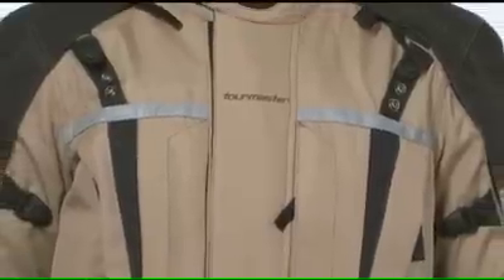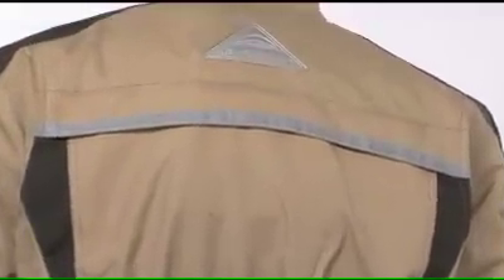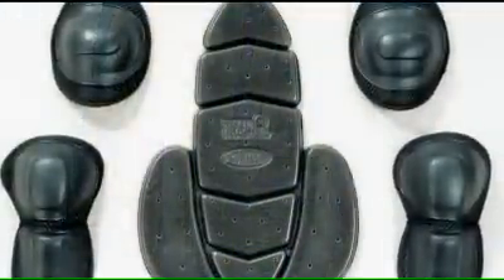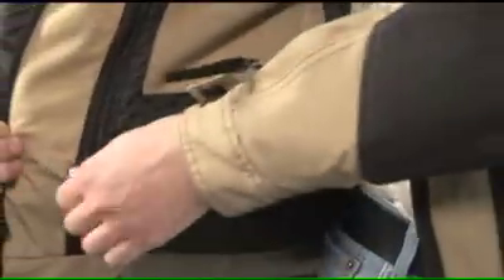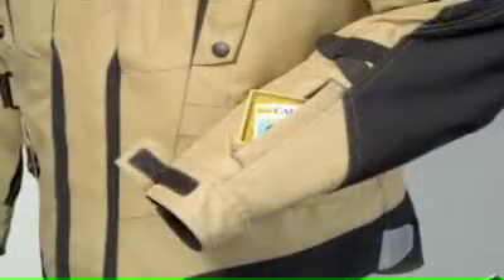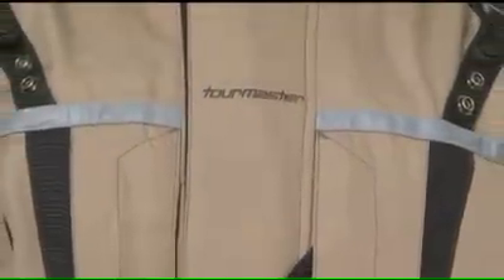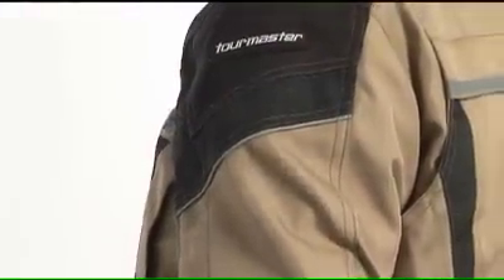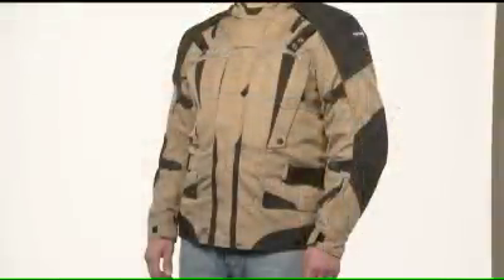Tourmaster Transition Series 2 Jacket TMtransition TOUR-TRANS2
- The Three Quarter Length 600 Denier Carbolex® and 600 Denier Ballistic Polyester shell incorporates reflective Phoslite® material panels for strength and increased nighttime visibility.
- A waterproof and breathable Rainguard® barrier allows dryness without perspiration buildup.
- Collar anchor snap eliminates flapping while collar is open.
- Waterproof zippered 3-position shoulder vents combine with chest vents, sleeve vents, rear exit vents and the Pipeline Ventilation System to provide flow-through ventilation.
- Durable 2-way main zipper closure with
dual wind flap seals out the elements.
- Wide reflective strip across the back and chest, reflective sleeve piping, Phoslite® material panels and Tour Masters signature reflective rear triangle increase nighttime visibility.
- The Microfiber lined collar and cuffs are soft, yet durable.
- Adjustable sleeve take-up straps at the forearm and bicep help to secure elbow armor and material.
- Removable, CE Approved armor at the elbow and shoulder with an articulated triple density back protector.
- Tour Masters Z.O.Q. (Zip-Out Quilted) Liner features warming 100 gm Polyfill insulation.
- Vertical zippered chest map pockets, zippered hand pockets with flap closure, internal media pocket, dual zippered fanny pack and sleeve key pocket.
- Adjustable waist belts with TPR pulls help to fine tune the fit.
- Includes a jacket/pant zipper attachment with the pant side included.